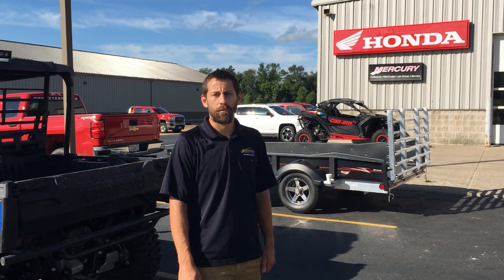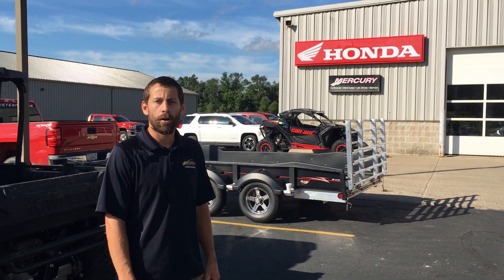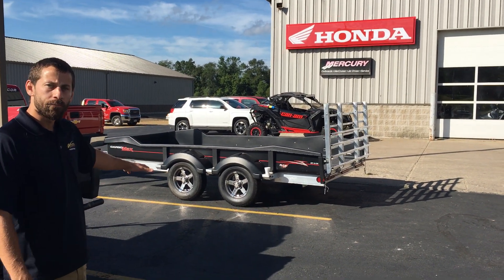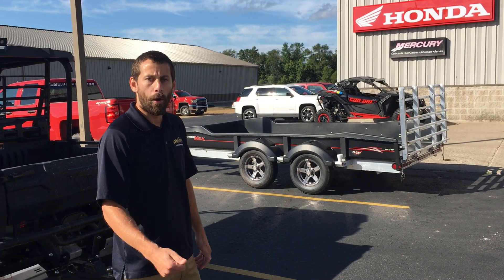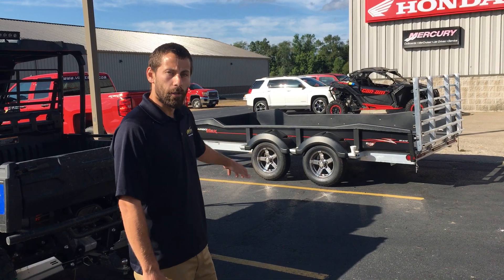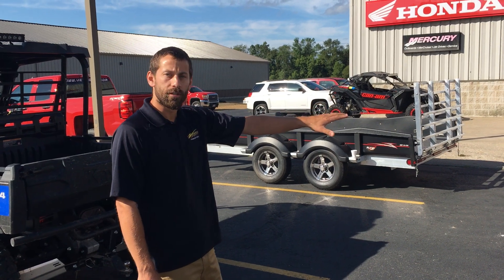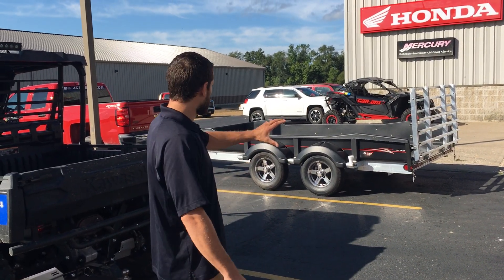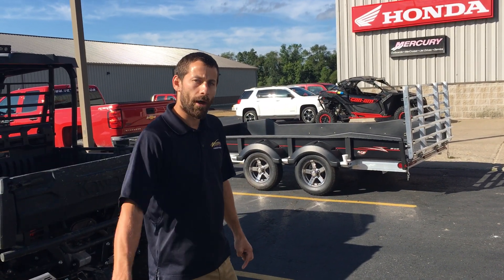Floe Cargo Max 13-73 TANDEM AXLE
Vetesnik Power Sports is one of the leading Floe Cargo Max dealers in Wisconsin! Stop by or give us a call if you are interested!